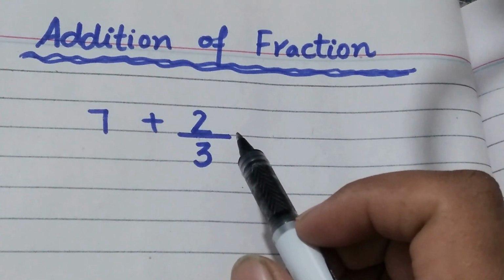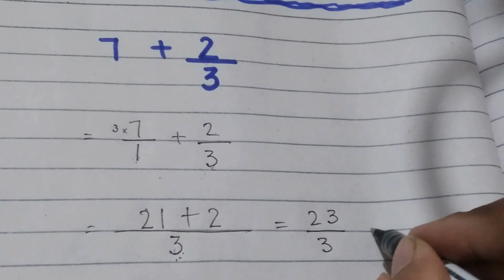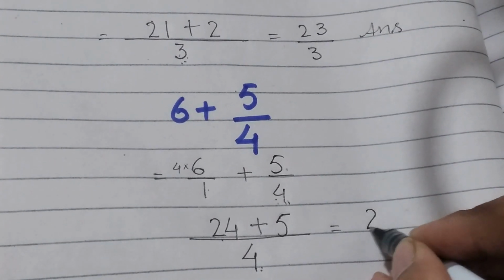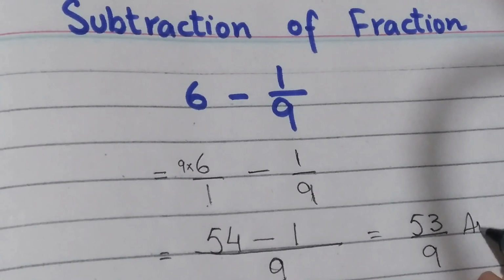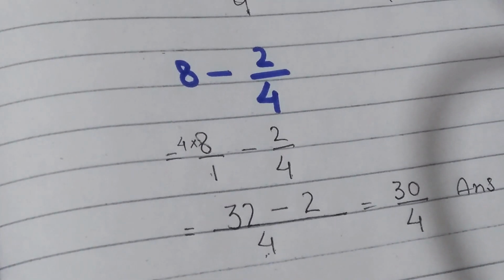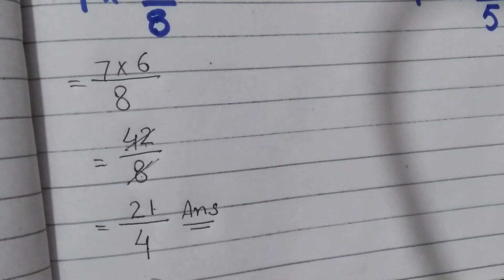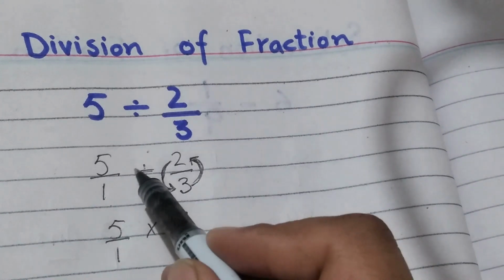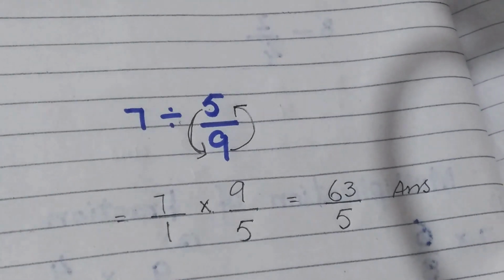ADDITION,SUBTRACTION,MULTIPLICATION&DIVISION OF FRACTION | FRACTION OF WHOLE NUMBERS||Ayesha Lecture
Ayesha Lecture is a channel, in which i will give math lectures...
ADDITION,SUBTRACTION,MULTIPLICATION&DIVISION OF FRACTION | FRACTION OF WHOLE NUMBERS